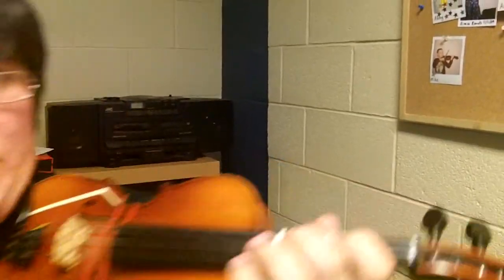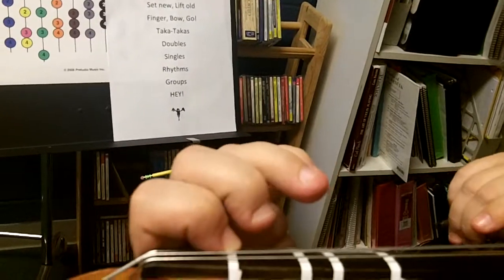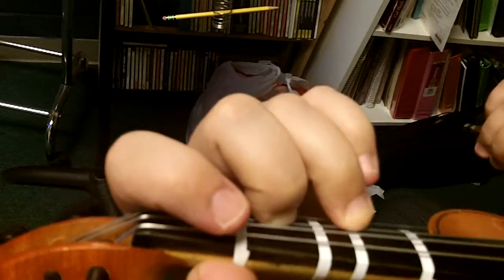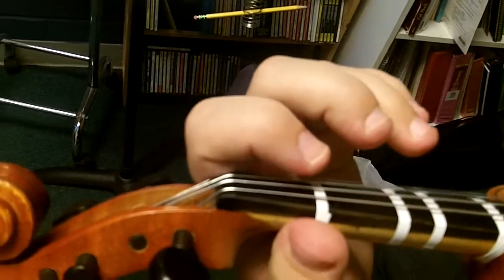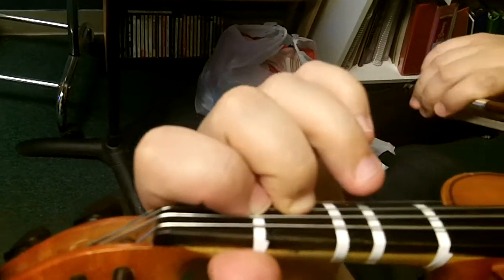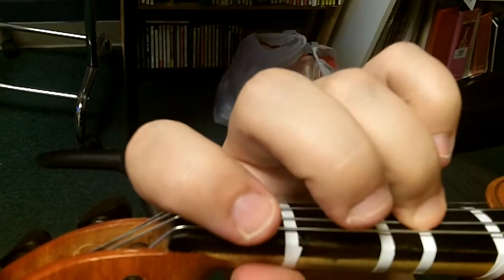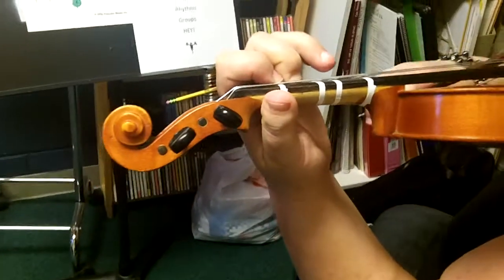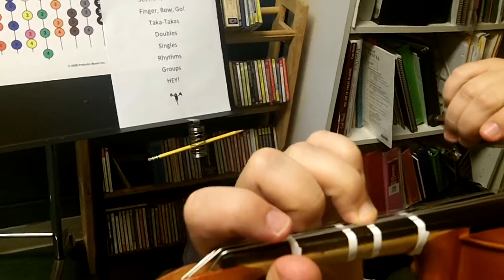Video from my Kodak KODAK PLAYSPORT Video Camera, Zx5